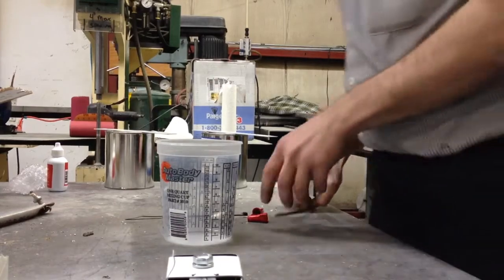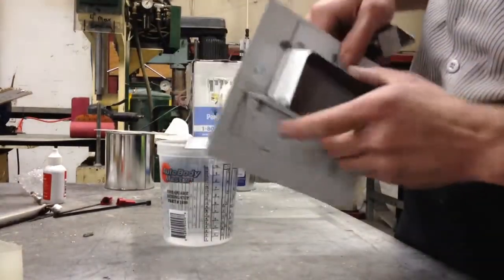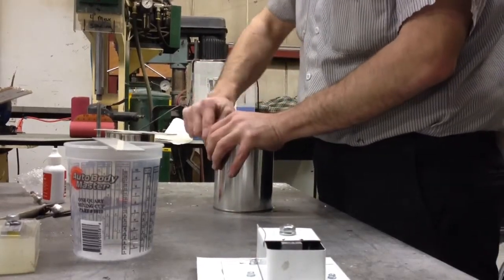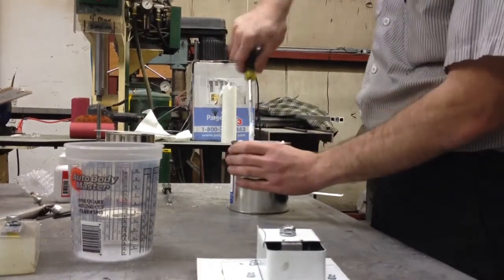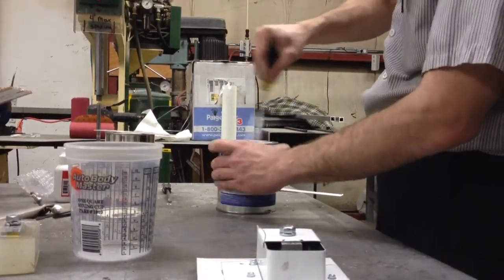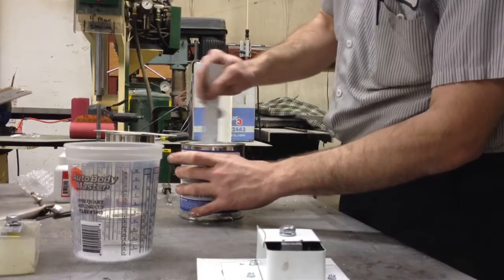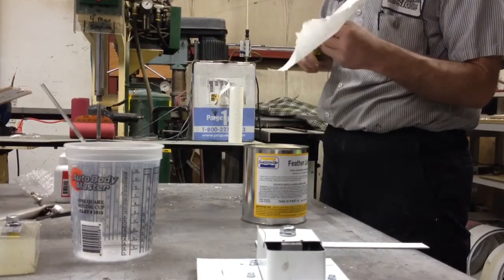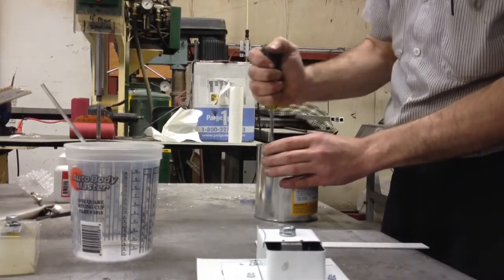Featherlite Plastic Casting Pt. 1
Observations, premise, and mixing of Smooth-On Featherlite.